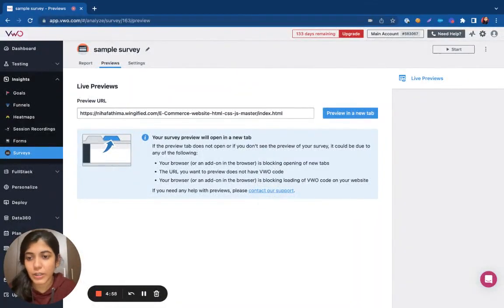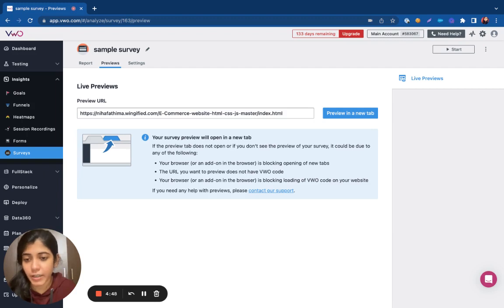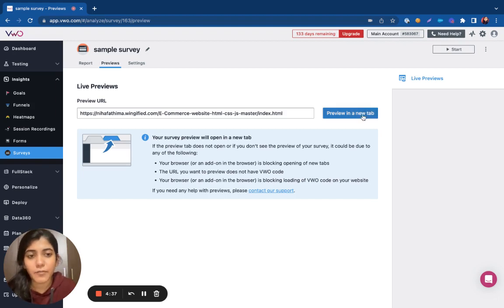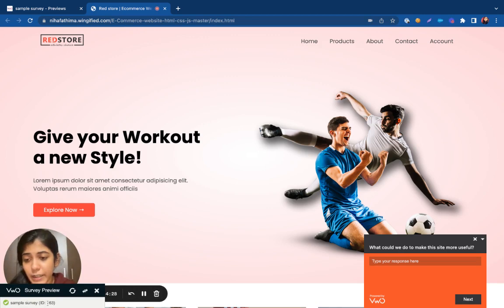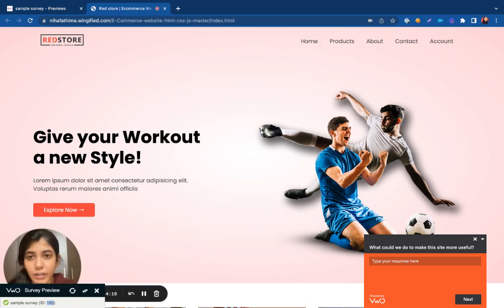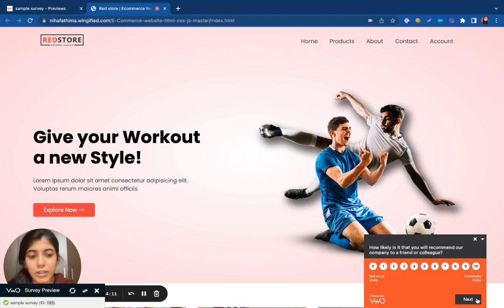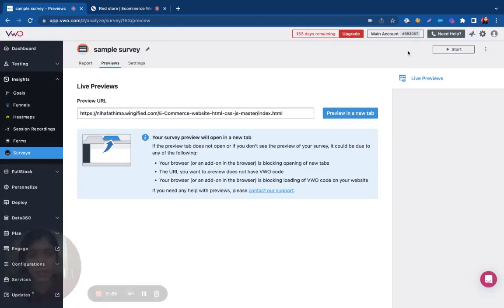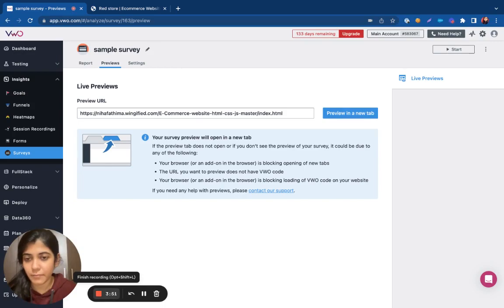VWO Surveys | Live Previews